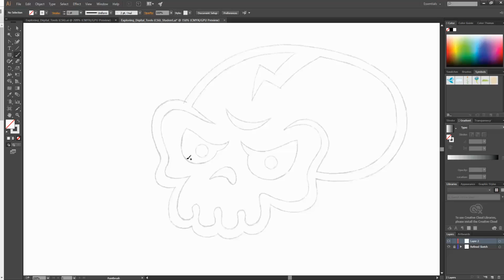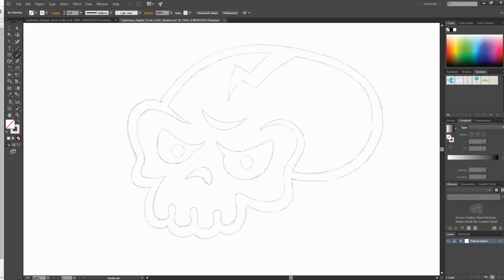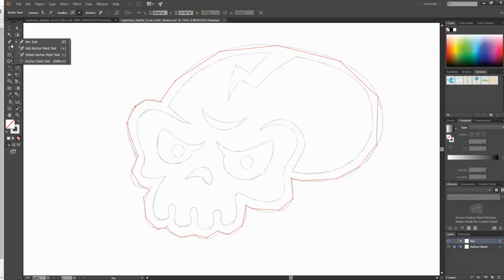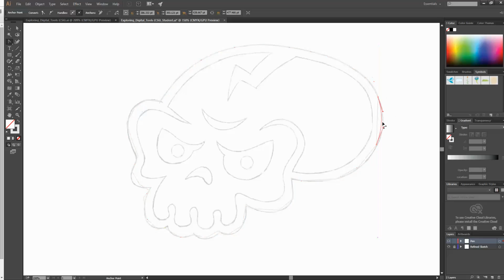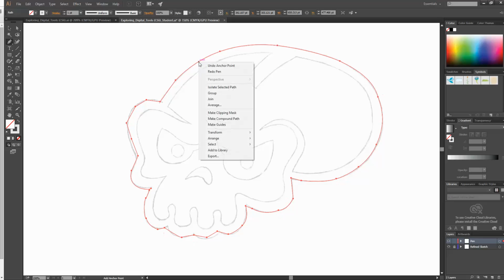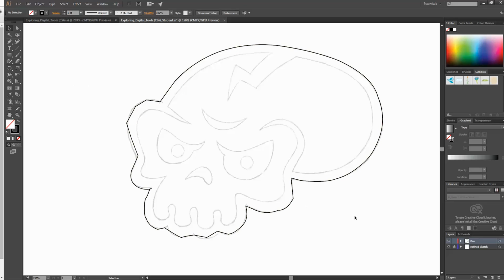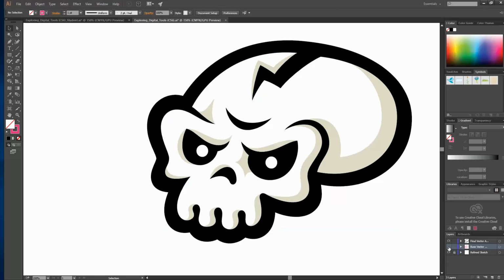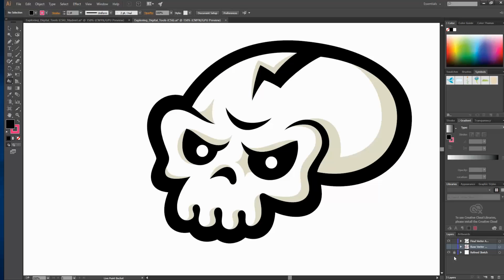Vector art in illustrator